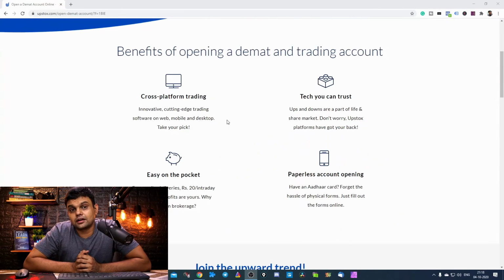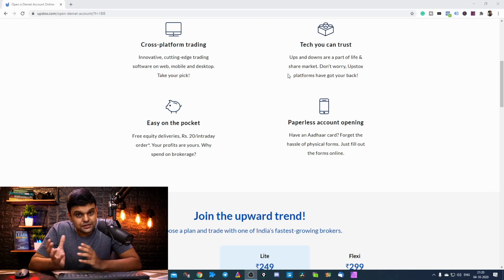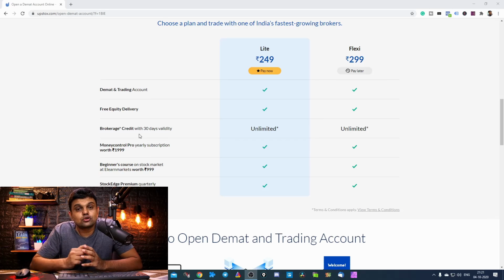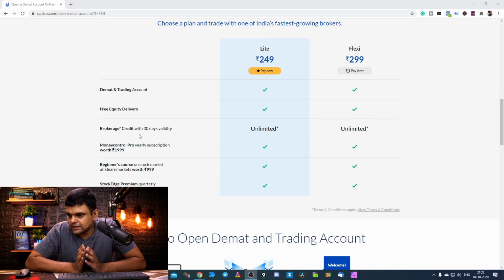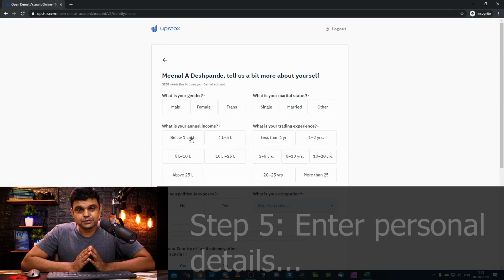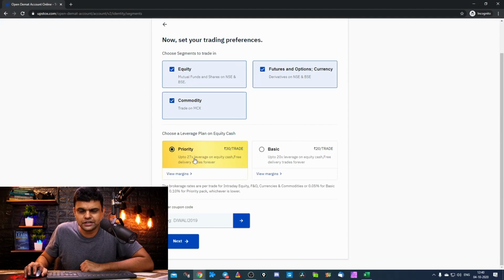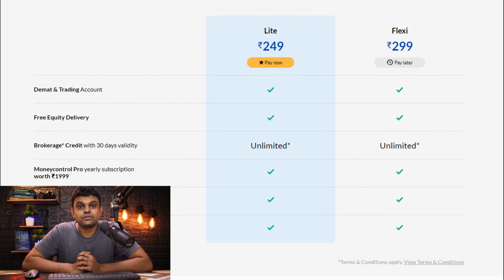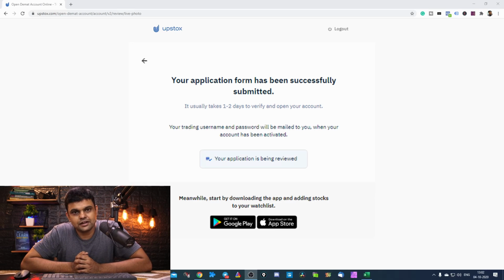Upstox Account Opening Online - Step By Step Guide [2020]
Chapters
0:00 - Who is a Reliable Broker? Of course Upstox...
0:42 - Who am I?
1:05 - Why you should open an account with Upstox in 2020?
1:50 - Ustox Brokerage Charges are very low...
2:48 - Upstox special offers...
4:35 - 13 steps to create an account with upstox...

Get a step by step upstox account opening process in this video. Once you watch this video you will be able to create a upstox account easily and completely online.
Get exciting offers upon opening a upstox account today and get on your way o trading in the markets from the convenience of your desktop or mobile.
Grab the benefit of the low upstox brokerage charges with the reliable technology for negligible downtime by clicking on the link above...

Software Used

My Books

All-Time Favourites

VSA Books